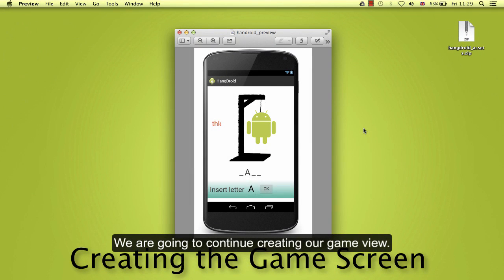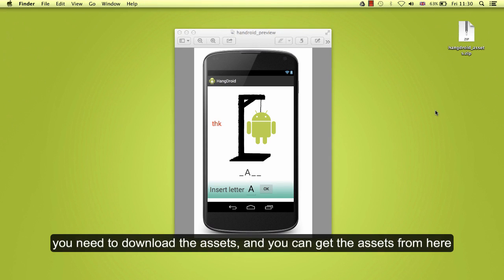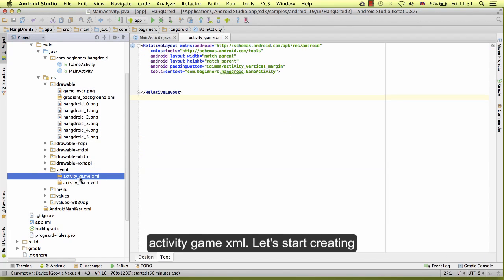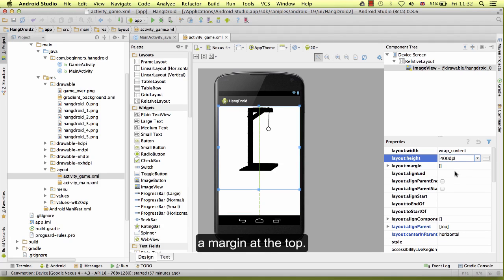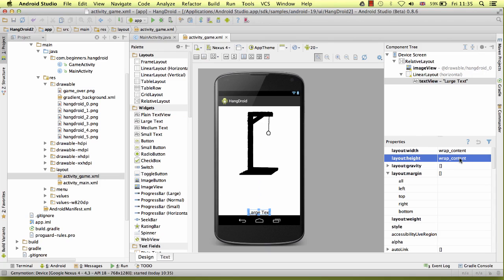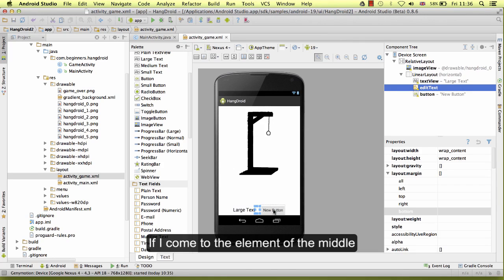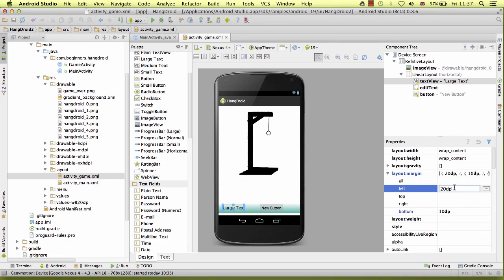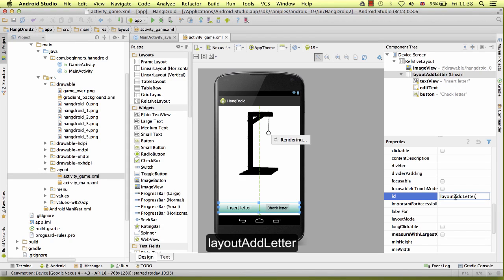Android Tutorial From Beginner To Professional -025 Creating the game screen